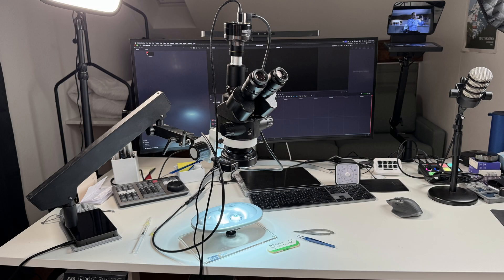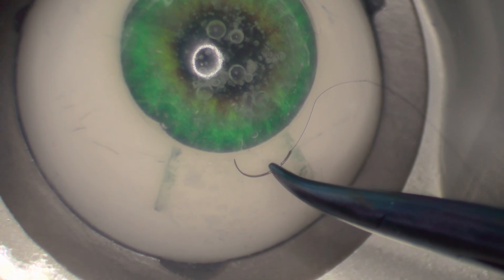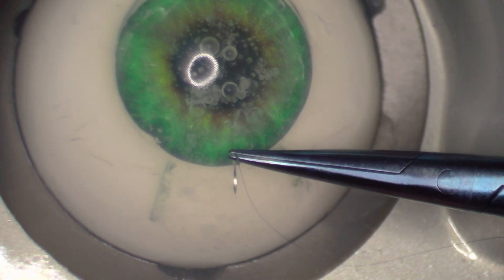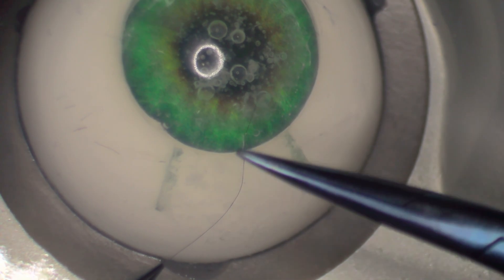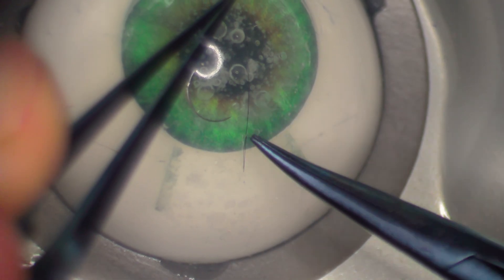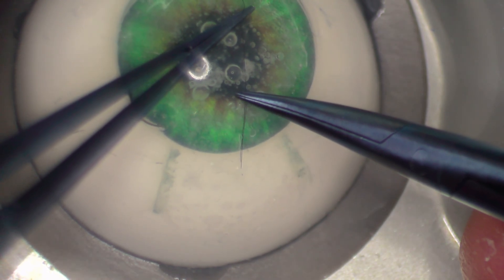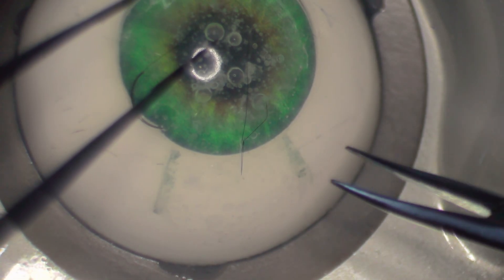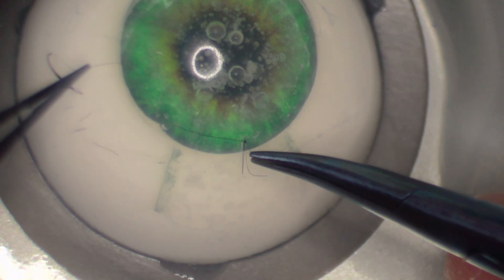Corneal suture - 10 step guide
Placing a corneal suture is an important skill for all surgeons. Especially if a wound is leaking after Cataract surgery.

Chapters:
0:00 Intro
0:32 Step 1: Use correct suture + needle
0:53 Step 2: How to grab the needle
1:02 Step 3: Puncture cornea correctly
1:18 Step 4: Follow the curvature of the needle
1:36 Step 5: Don’t touch the tip
1:52 Step 6: Don’t lose short end
2:03 Step 7: Tripple throw
2:18 Cinch it
3:28 Step 8: Lock knot
3:48 Step 9: Cut off ends
3:54 Step 10: Burry knot
4:25 Outro